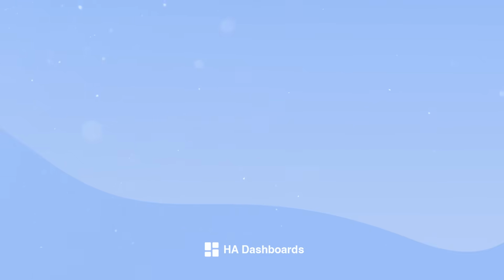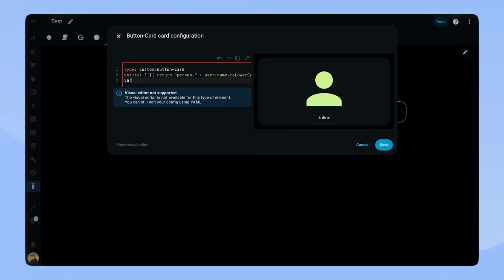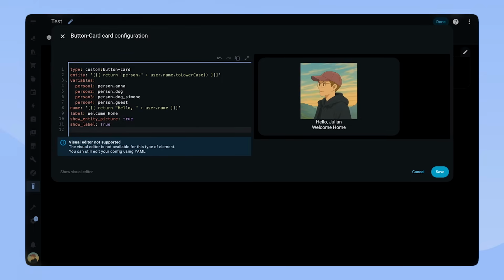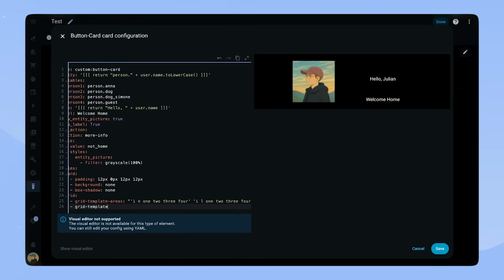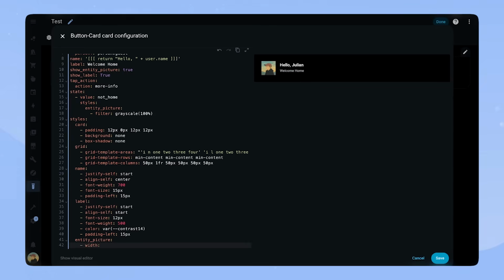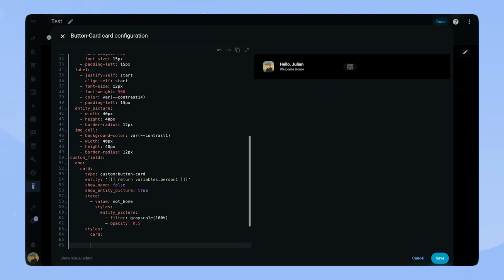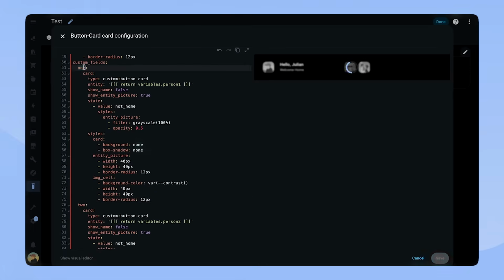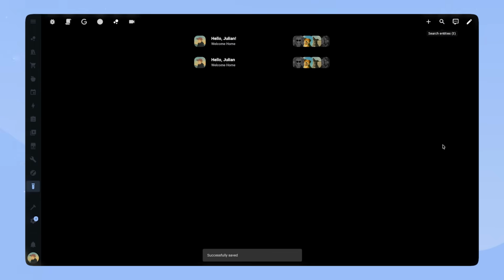Custom Greetings Card for your Home Assistant Dashboard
In this video, I’ll show you how to create my custom greetings card, that I use at the top of my mobile dashboard. It features the users name and entity picture and shows up two four additional person entities.